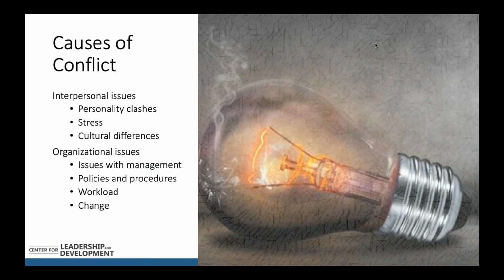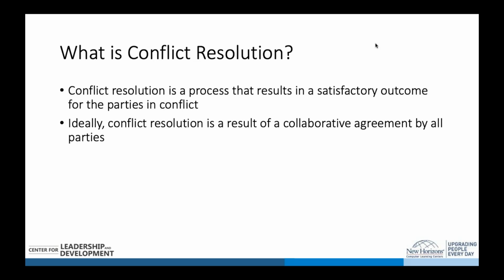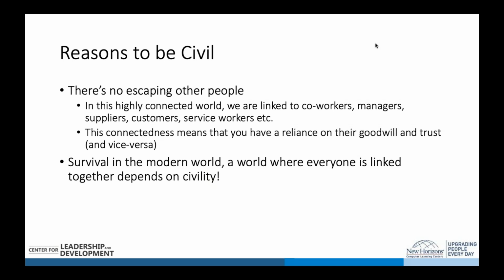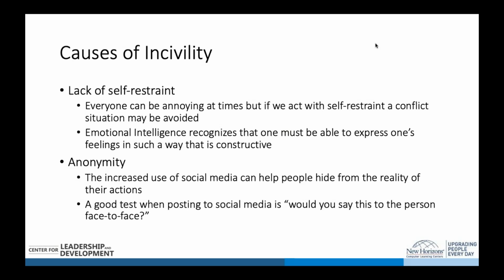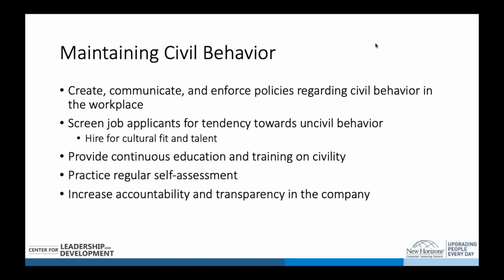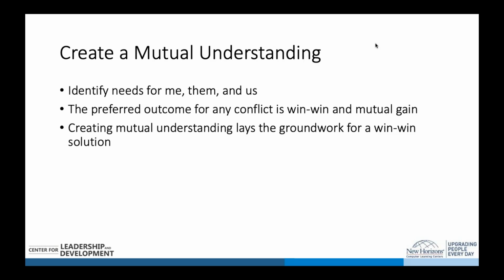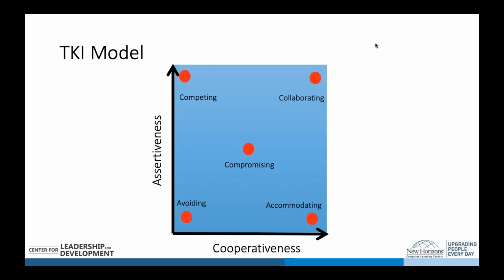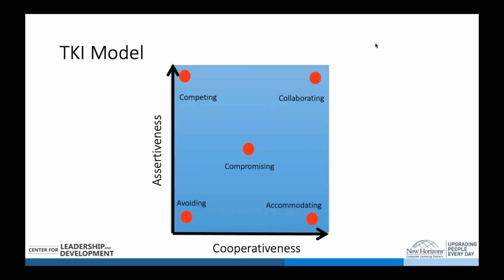Constructive Conflict Management - Course Demo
Preview of Constructive Conflict Management workshop. In the full course you will learn how to identify and manage sources of conflict, define an effective strategy to deal with conflict, implement a process to manage conflict situations, and build civility in the workplace.

Sign up for the next upcoming workshop, find dates and information

If you would like to learn more about our other course paths, please